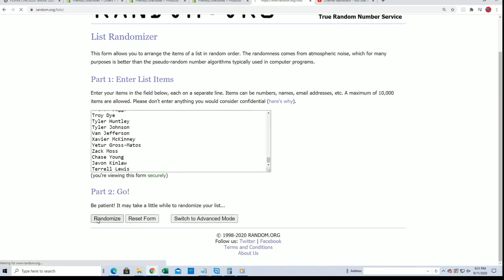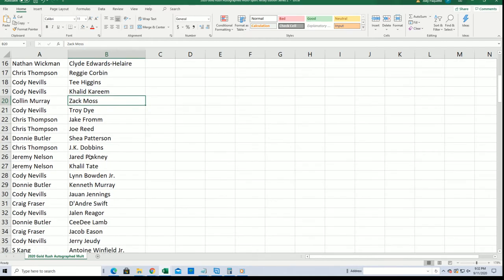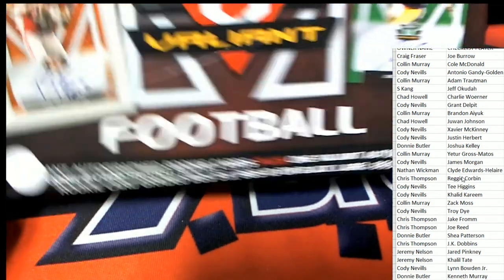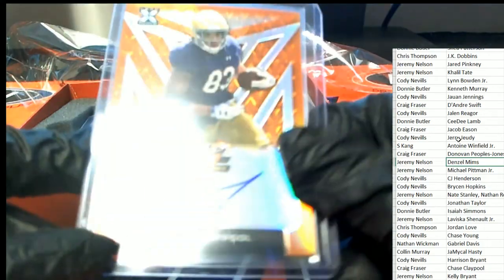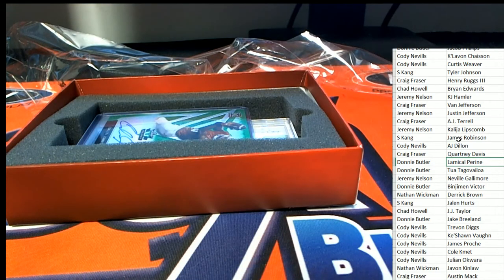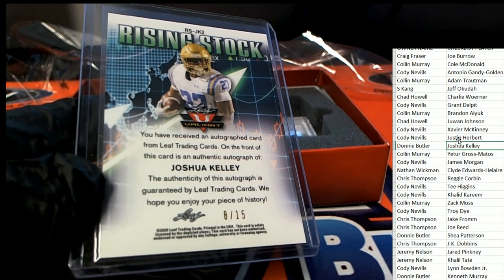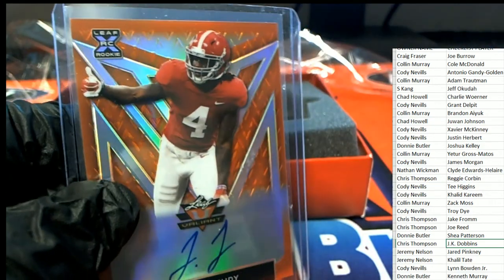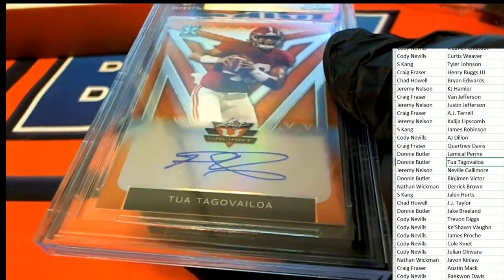2020 Leaf Valiant Football Jumbo ID 20VALJUMB101